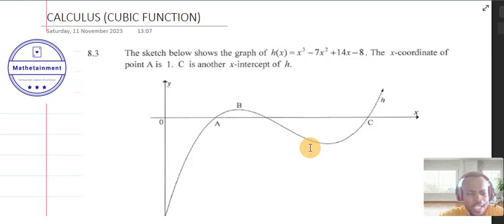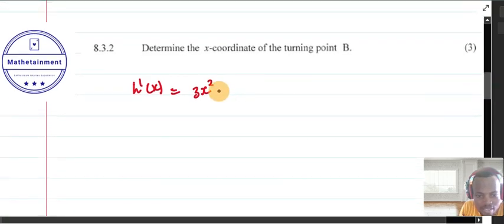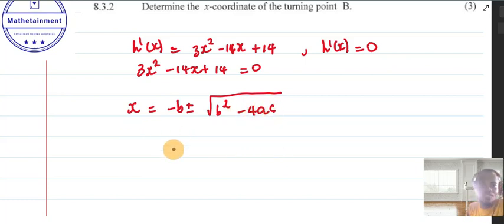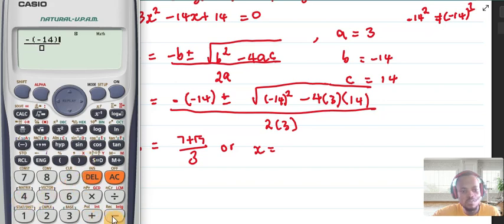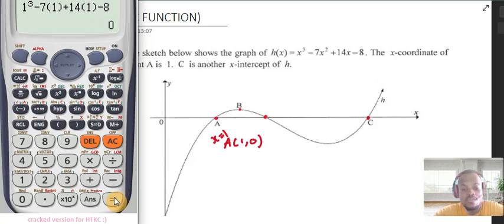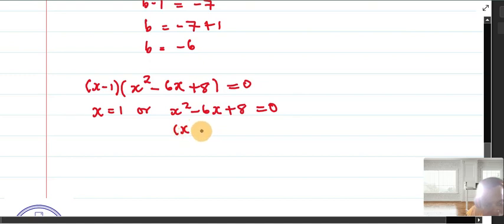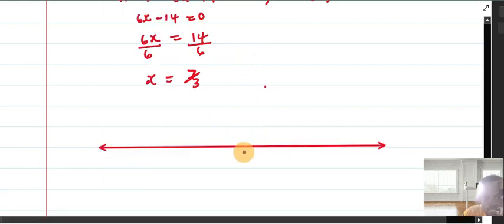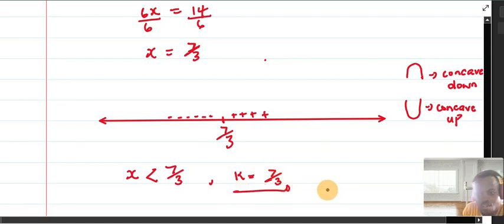CALCULUS CUBIC FUNCTIONS